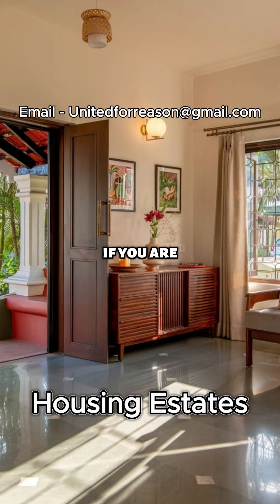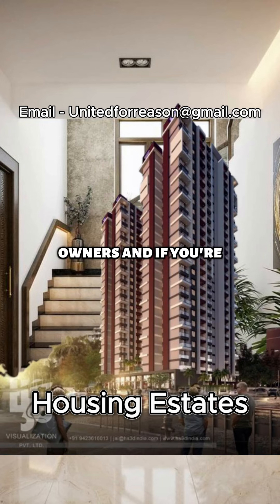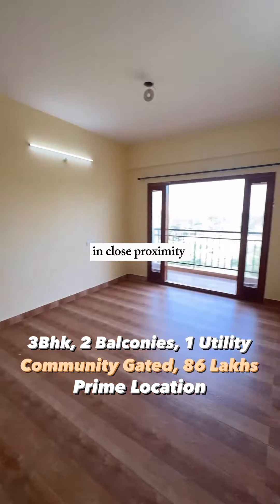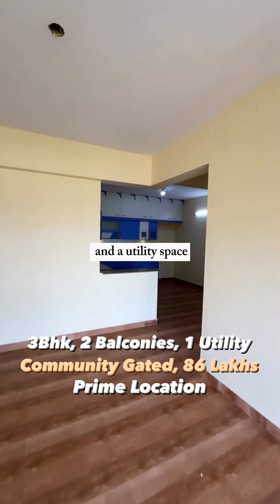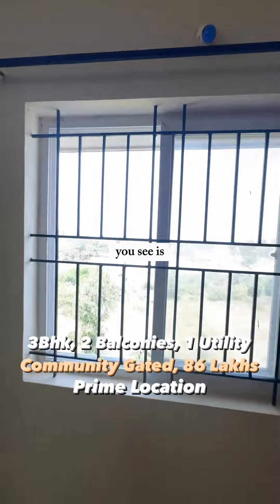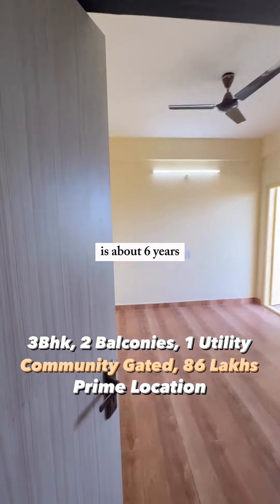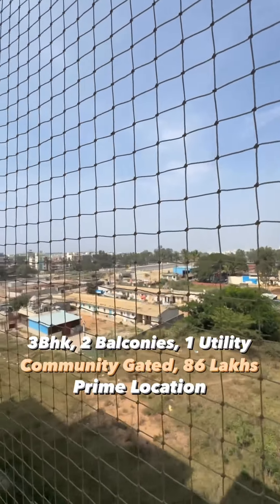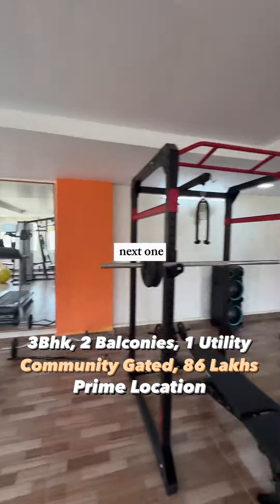3 bhk ready to move flats in bangalore | ready to move 3 bhk flats in whitefield bangalore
3 Bhk Ready to Move In Apartment, Details 👇

✔️ Community Gated

✔️ Utmost Prime Location

- East Facing
- Kaveri water provision & borewells
- OC Received
- A Khata property
- Elegantly designed
- 3 bedrooms
- 3 washrooms
- 2 balconies
- ⁠1 Utility
- ⁠1 Pooja Room
- 1 spacious living room
- Dining area
- Main door Teak Wood Sheet
- UPVC Windows with fly mess
- Vitrified tiles in living dining & bedroom
- Bathroom Ceramic tiles ( Anti Skid )
- Vitrified bathroom fittings
- 1485 sq ft built up area
- Concealed Copper wiring
- Cable point in living & master bedroom
- Ac point provision
- Granite platform with Stainless steel sink
- Provision for water purifier & refrigerator
- Security gated community
- 24/7 security and CCTV cameras
- 24/7 Power back up
- 2 Elevators ( OTIS )
- Dedicated covered car parking & Bike parking ( Included in the price )
- ⁠Age of Construction 6 years

Amenities
- Swimming pool
- STP
- Landscaped Garden

📍 Location: Panathur Main Road, Karnataka

✔️ Proposed metro station in close proximity
✔️ Close Proximity from public transport
✔️ Close proximity to Tech Parks, Malls, Schools, Hospitals